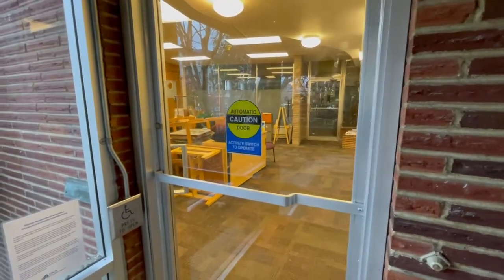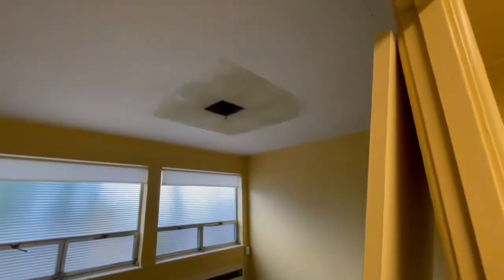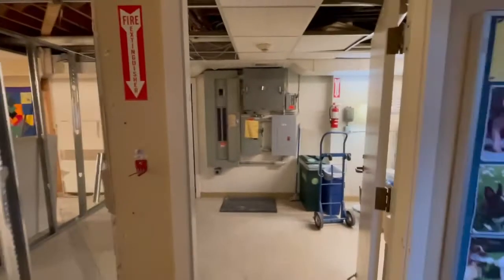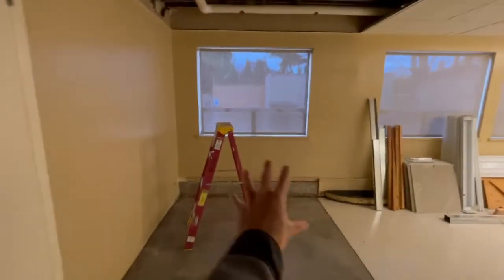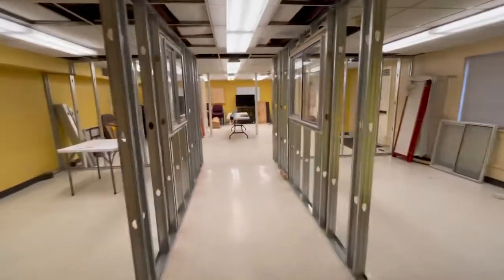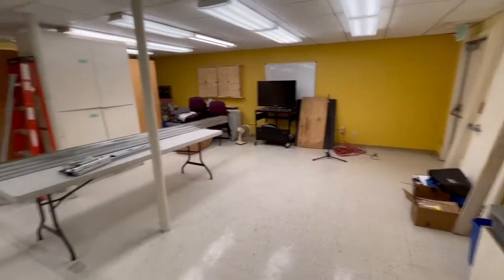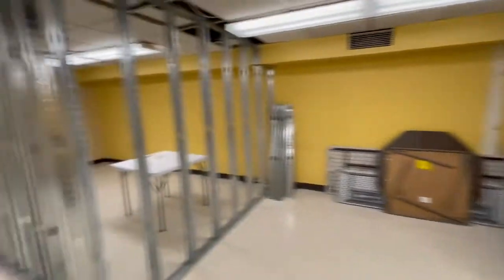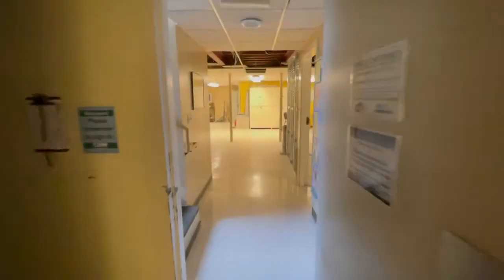Greenwood Senior Center Lift Project Update 1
In the fall/winter of 2020, PNA partnered with SHKS Architects and G3 builders to install a vertical platform lift and make related space improvements at the Greenwood Senior Center. The project was funded by King County’s Veterans, Seniors, and Human Services Levy.

The work included demolishing an office to make room for the lift itself, installing the lift, reconfiguring office space upstairs, and redesigning the downstairs to make better use of the limited space we have.